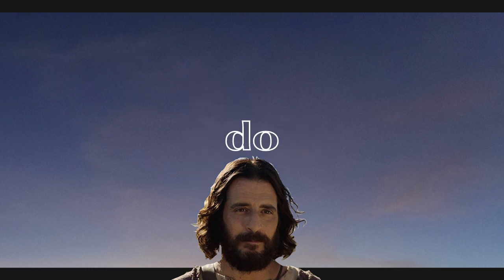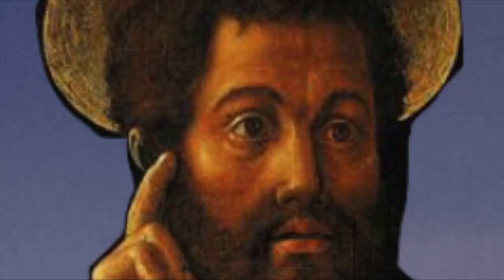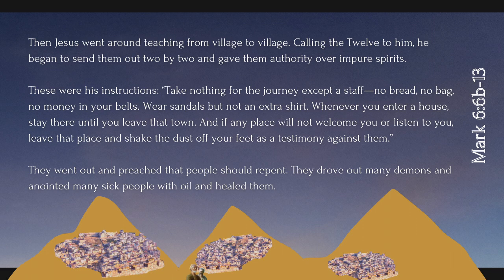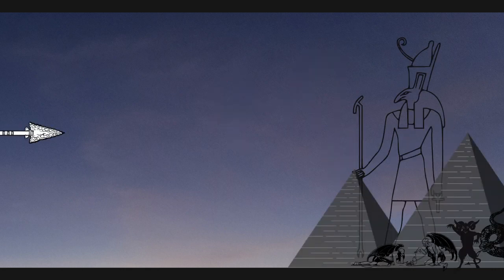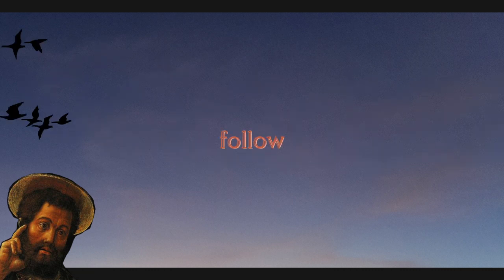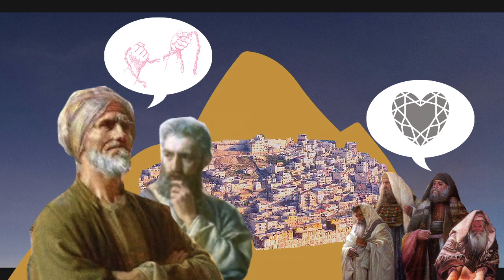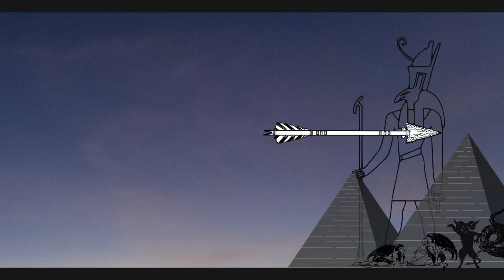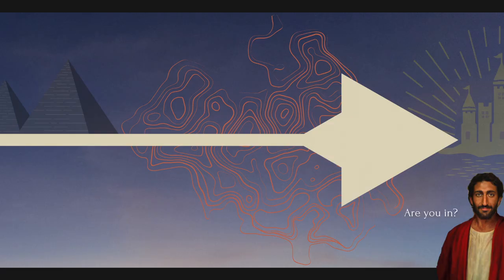A Participatory Venture | Markan Map XV | Ethan Hardin | theHeart Boone Youth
In this final Markan Map, you are invited into the journey. You'll see how Jesus wants his disciples to pick up his cause and liberate others from their spiritual and physical oppression. Will you join with Jesus' New Exodus campaign? You've been recruited.

Markan Maps are devotional shorts that help readers of Mark come closer to reading the Gospel as the original audience did - in service to discipleship.

Love. Simple. This is the vision of theHeart, a faith community based in Boone, North Carolina. Our mission is to reconcile people to God and each other through Christ's Love while attempting to be and do church in a simple way.